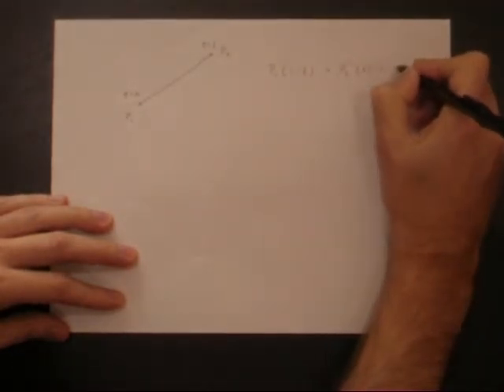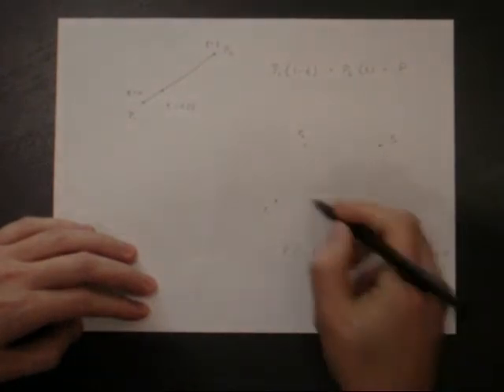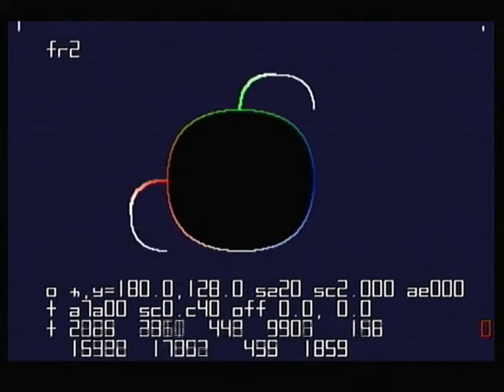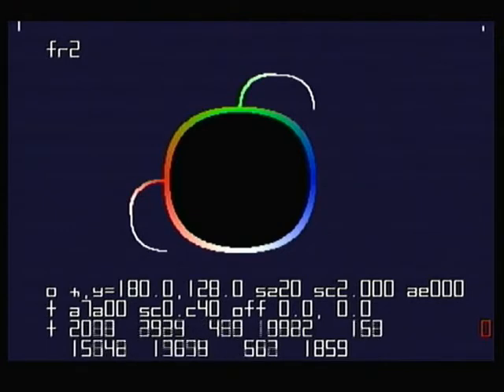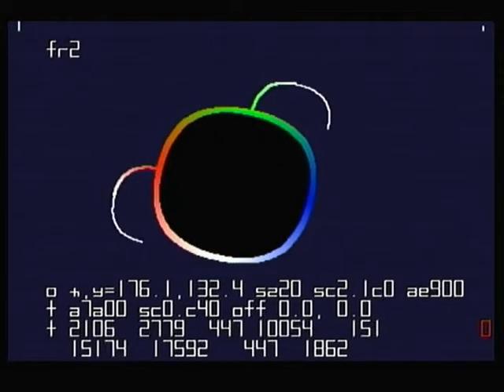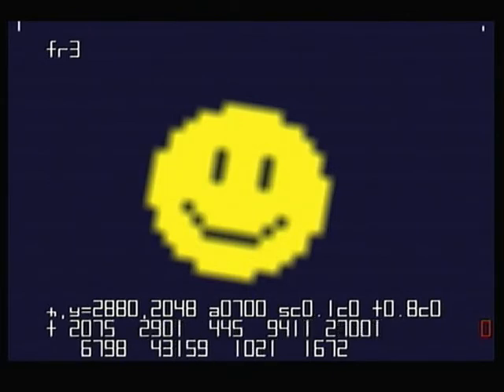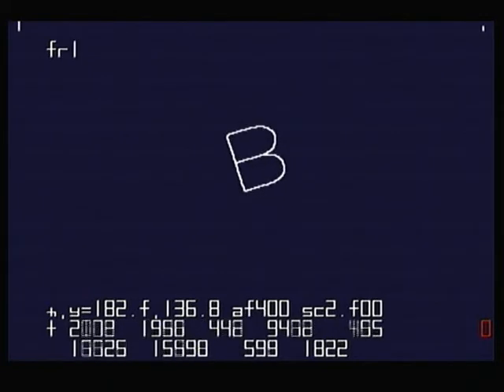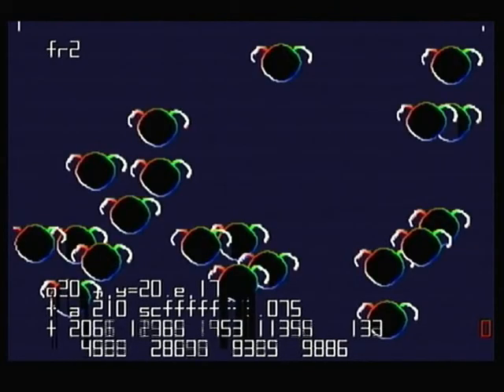DSI Video Blog #7 - Bezier Fun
I demonstrate my partially completed bezier curve renderer for NUON.